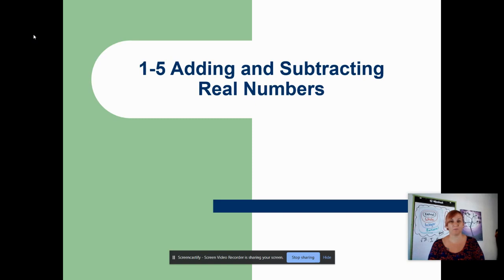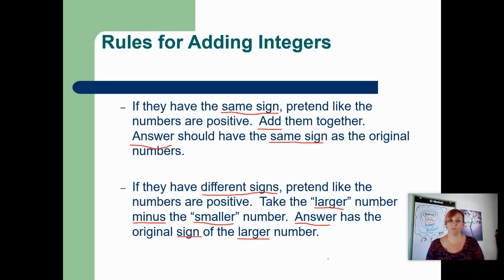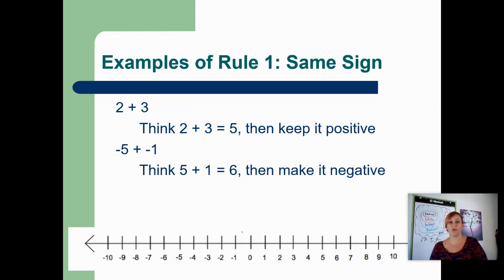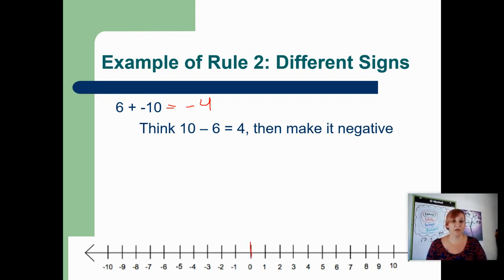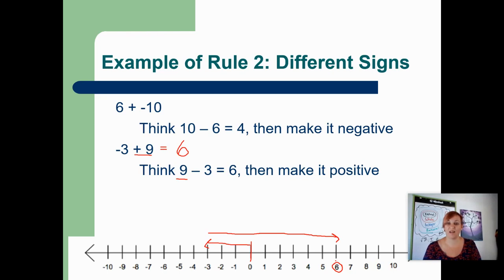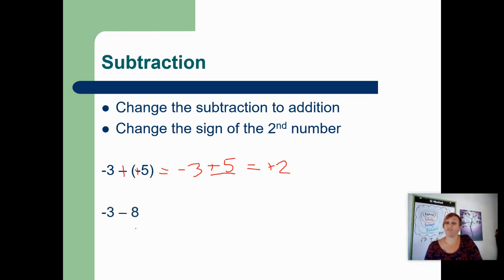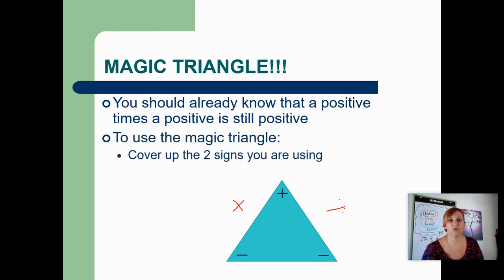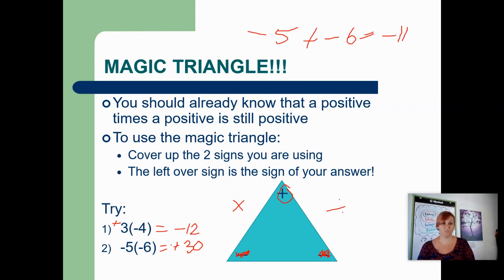9 3 Video 2 Sign Rules